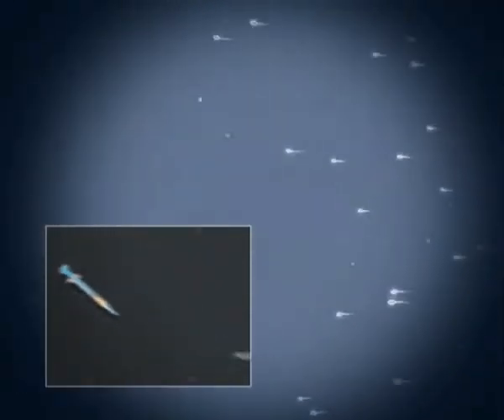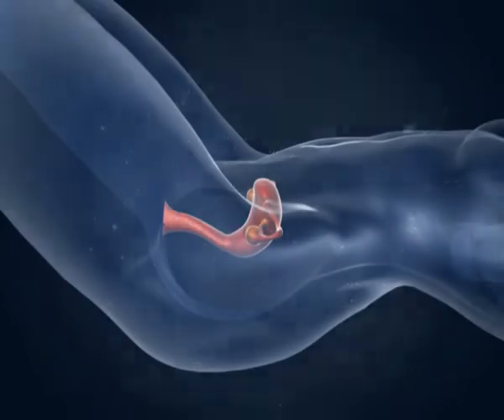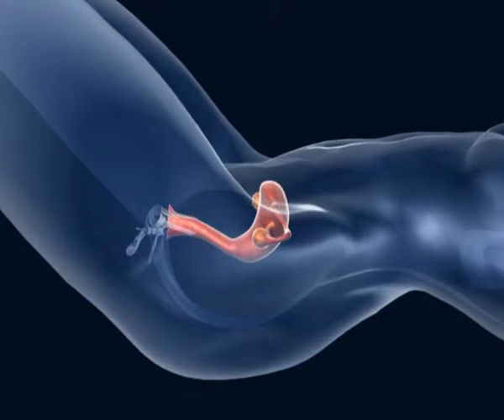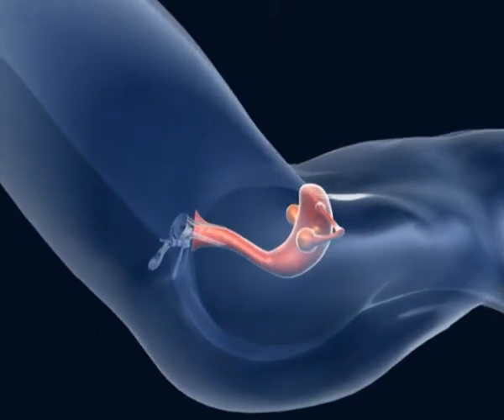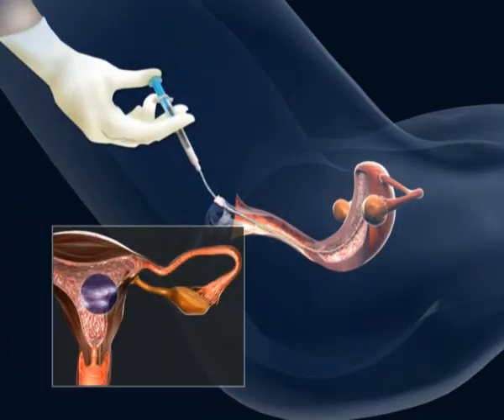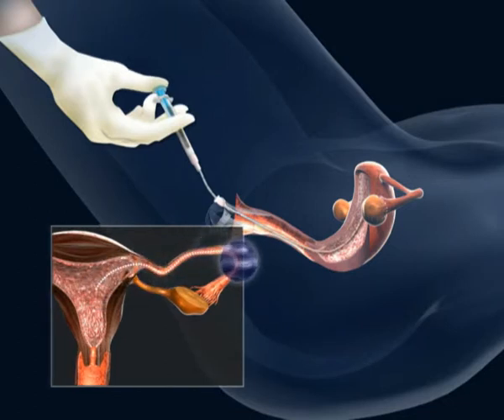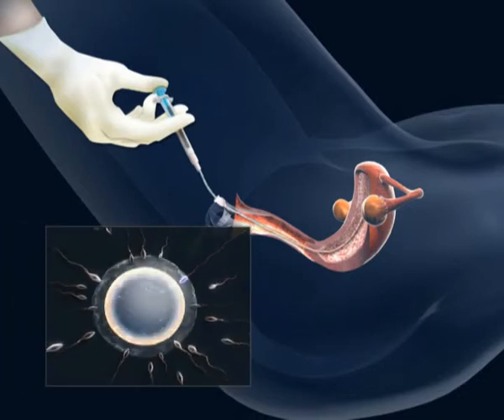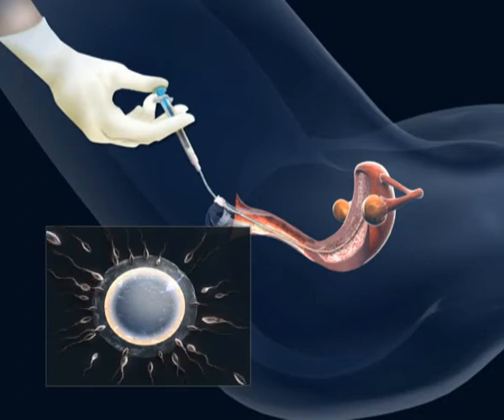✅Inseminazione intrauterina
The sperm that has been prepered is loaded into a syringe to which a catheter is attached.
Then the speculum is introduced into the vagina allowing the entrance of the neck of the uterus to be made visible. The catheter that has been charged with sperm is introduced high into the uterus and the sperm ascends through the fallopian tubes arriving at the area where the oocyte is located and fertilisation of the oocyte is facilitated

Χαλάνδρι 15231
Αθήνα

77 Ethnikis Antistaseos st.
15231, Chalandri
Athens
Greece